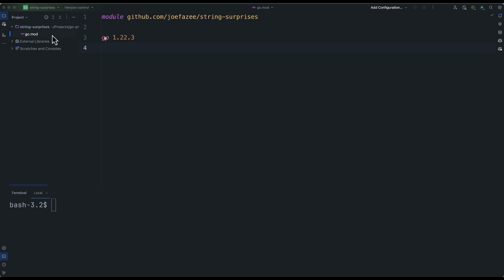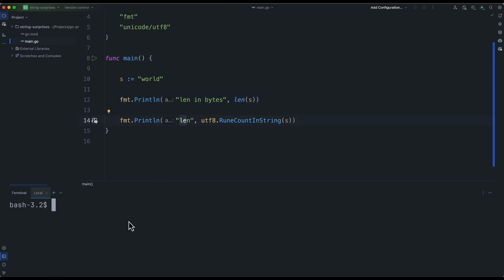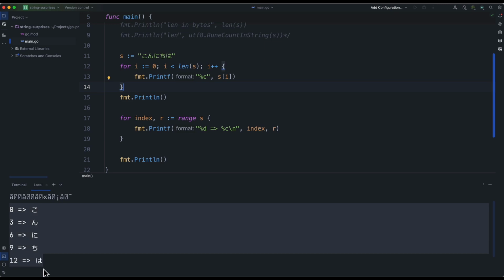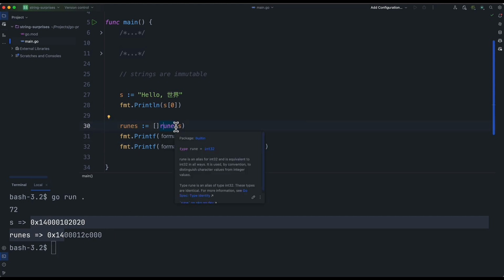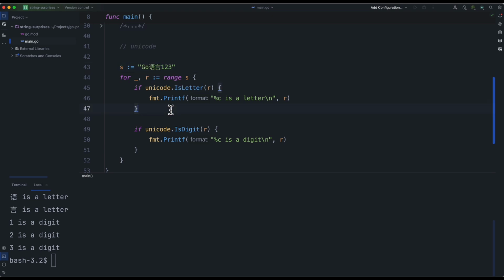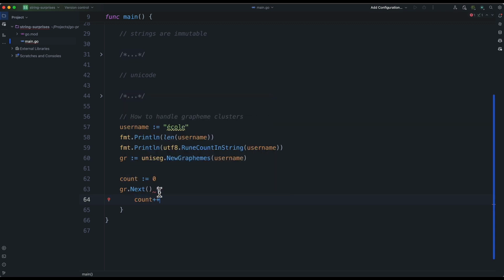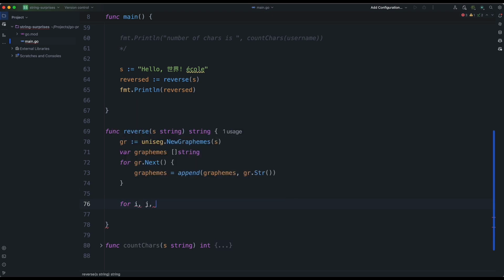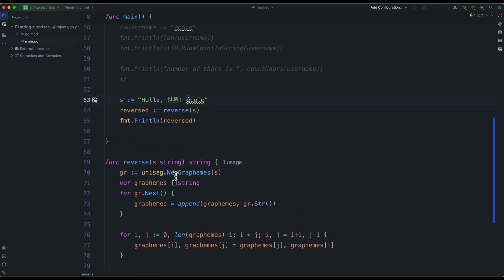5 Golang String Tricks That Will Blow Your Mind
Discover 5 mind-blowing string tricks in Golang! If you're looking to level up your Go programming skills, these tricks are a must-know for working with strings.